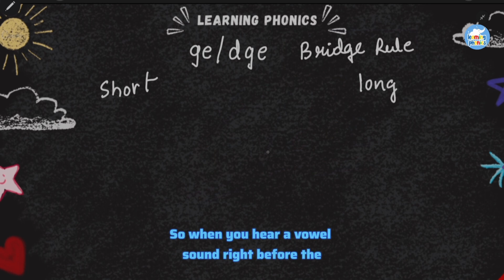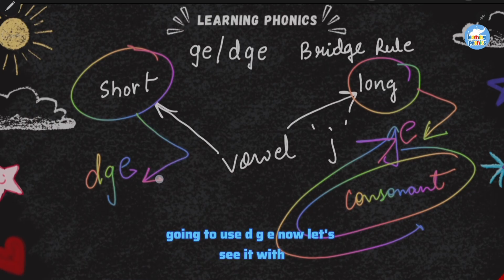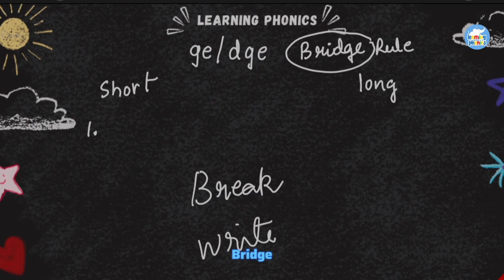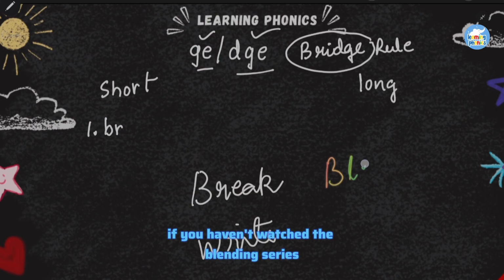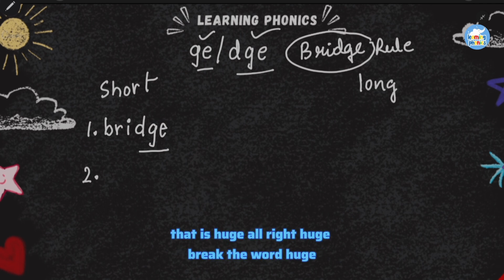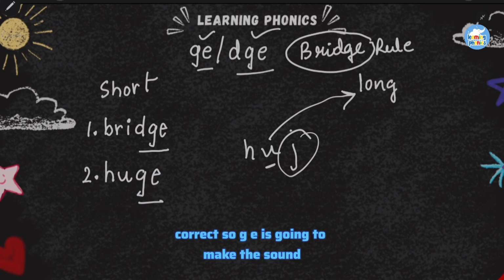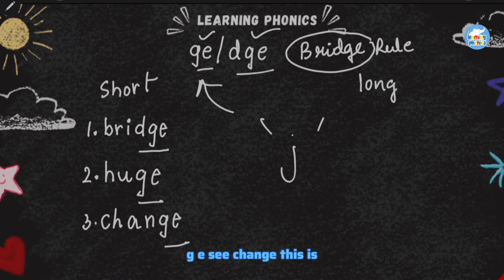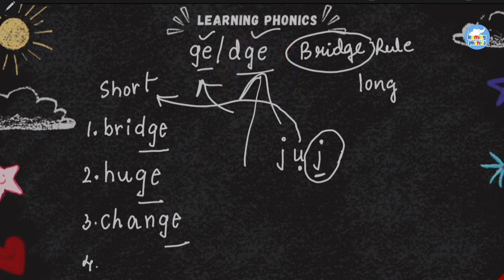Bridge Rule Made Easy! Phonics Fun with Smart Tips | The Learning Phonics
Bridge Rule Floss rule Rule Made Easy! Phonics Fun with Smart Tips | The Learning Phonics

bridge rule
dge rule
ge dge rule
Phonics sounds
Phonics
jolly phonics
short sound
short sounds
short sound of vowels
short sound words
short sound long sound
short sound and long sound vowel
short sound of e
short sound of a e i o u
Phonics sounds of alphabets
Phonics vowels long and short
Phonics long and short vowel sounds
Phonics step by step
Phonics long I
Phonics words
schwa sound
schwa sound pronunciation
English rules grammar
English rules by rani mam
English rules by neetu mam
long sound of vowels a e I o u
long sound oo words
long sound words
Consonant
Consonants and vowels
Consonant sounds
Consonants in hindi
Consonant words
Consonant blends
Consonant letters
Consonant kitne hote hain
Consonant blends bl cl fl gl pl sl
Consonant blends br cr dr fr gr pr
Consonant blends activity
Consonant blends words
Consonant blends with r
Consonant blends ukg class
Consonant blends with I
Consonant blends grade 3
Consonant blends bl
Phonics song
Phonics sound
Phonics sounds of alphabets a to z
Phonics words
Phonics for kids
Phonics words first grade lesson
Phonics song for kindergarten
Phonics class
short oo and long oo
Diphthongs in English
Diphthongs
Diphthongs vowel sounds
Diphthongs in shorthand
Diphthongs and monophthongs
Diphthongs in Tamil
Diphthong sounds
Diphthongs pronunciation
Diphthongs in English in Malayalam
Diphthongs in telugu
Digraphs for kids
Digraphs jolly phonics
Digraphs
Digraphs  sh ch th wh
Digraphs meaning
Digraphs song
Digraphs and blends
Digraphs in English
Digraphs phonics
Digraphs for ukg
Short oo sound
Short oo sound words list
Short oo words
Short oo and long oo sound words
Short oo sound words
Short oo
Short oo and long oo rules
Short oo long oo words
Short oo sound and long oo sound
ee sound words
ee sound
ee phonics sound
Syllables
Syllables in english
Syllable words
Syllable words in english
Syllable division
Syllable meaning
Syllables in English in telugu
Syllable structure
Syllables in English grammar inter 1st year in telugu
Syllable words 50
Apostrophe for kids
Apostrophe figure of speech
Apostrophe s rule
Apostrophe examples
Apostrophe words
Apostrophe sentences
Apostrophe meaning
Apostrophe s
C k rule phonics
C k rule
C k rule cat kite
C k rule song
C ck k rule
C vs k rule
C k k spelling rule
C or k spelling rule song
Homophones in English
Homophones words
Homophones and homonyms
Homophones in English grammar
Homophones sentences
Homophones 50
Homophones and homonyms in English grammar
Homophones class 12 up board
Homophones 20 words
Homophones 100 words
Suffix
Suffix and prefix
Suffix words
Prefix words
Ch tch spelling rule
Ch tch words
Ch tch phonics
Ch tch rule
Ch tch
Ch tch sound
Ch tch song
Ch tch wh Digraphs
Floss rules in phonics
Floss rule
Floss rule song
Floss rules words
Floss rules for kindergarten
Floss rules splendid moms
Floss rules story
Floss rules in jolly phonics
Floss rules for grade 1
Floss rules ll
Ge dge phonics
Ge dge spelling rule
Ge dge
Ge and dge song
Conjunction words
Preposition
c sound rules language learning tutorials and lessons
adult phonics english alphabet sounds
the learning treehouse phonics

learn to read with phonics part 1
english across the pond podcastlearn spelling with phonics
language learning techniques
advanced phonics lessons
fun with phonics letters and sounds